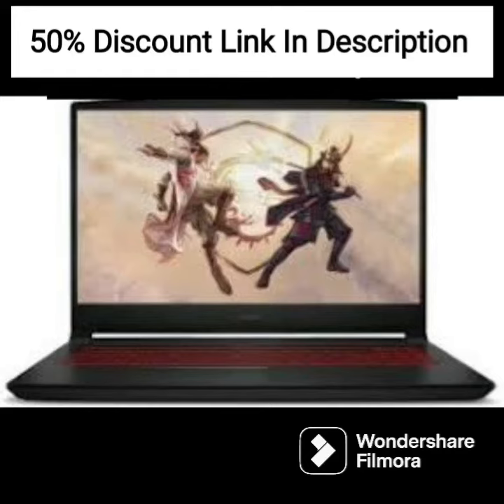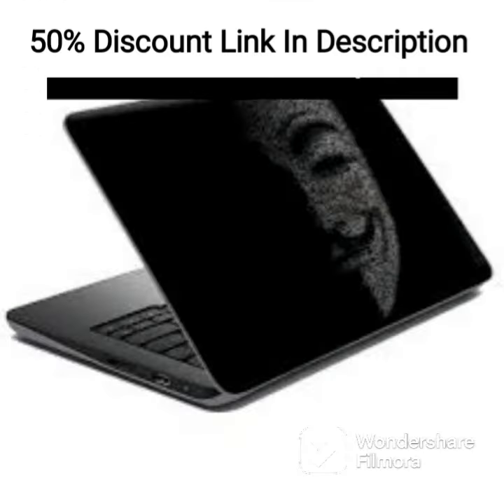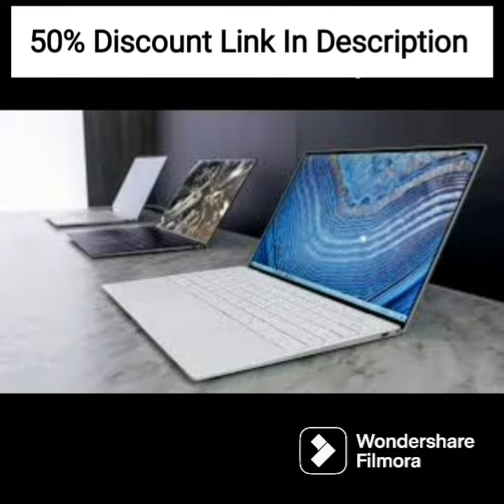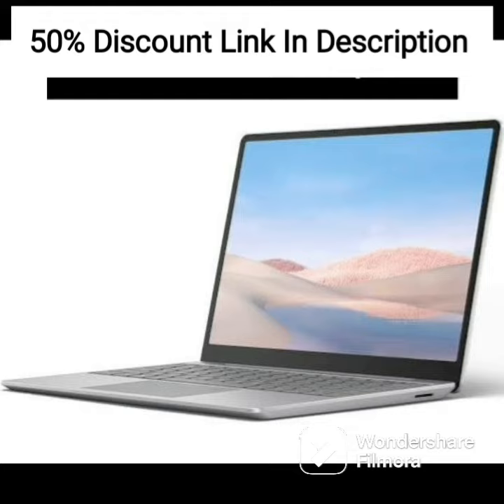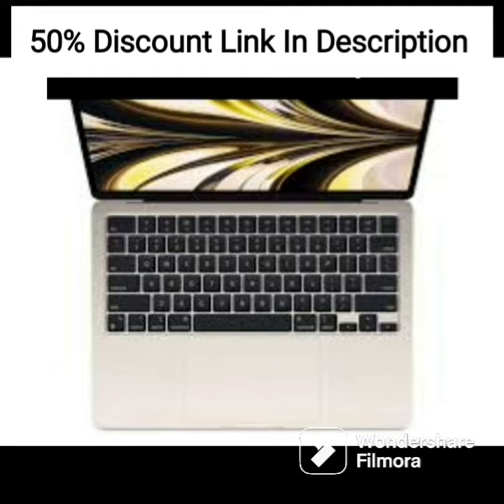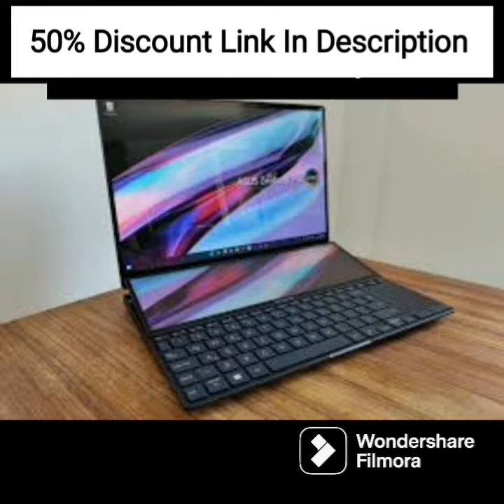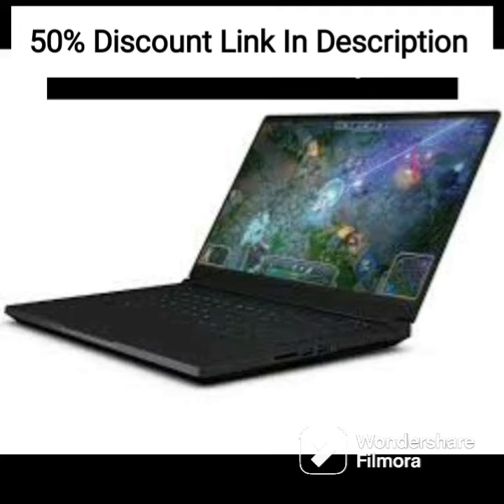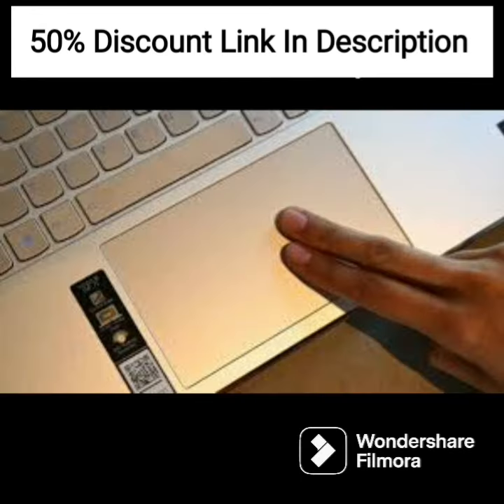HP Pavilion 15 12th Gen Intel Core i5 16GB SDRAM/512GB SSD 15.6 inch(39.6Cm) FHD, 15-Eg2036tu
HP Pavilion 15 12th Gen Intel Core i5 16GB SDRAM/512GB SSD 15.6 inch(39.6Cm) FHD,IPS,Anti-Glare, Windows 11 Home, Eyesafe Display/Alexa/Backlit KB/FPR/MSO 2021/1.75Kg, 15-Eg2036tu, Natural Silver